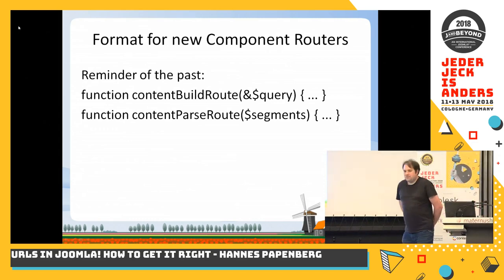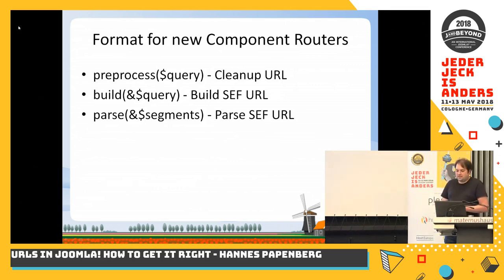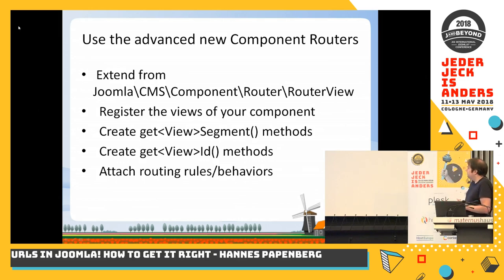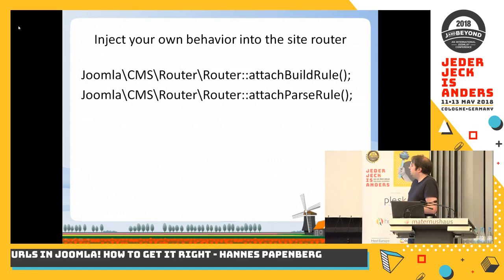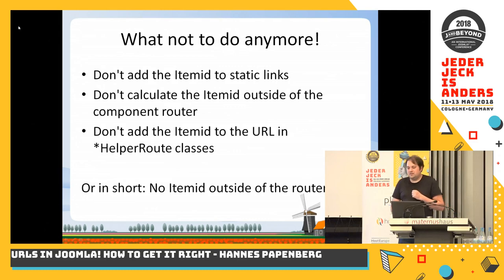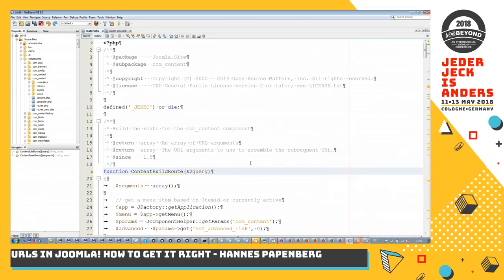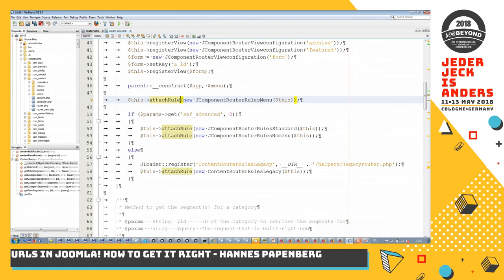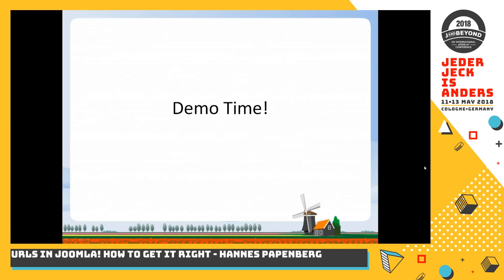JAB18 - URLs in Joomla - How to get it right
by Hannes Papenberg

Joomla overhauled its routing system. Learn about the changes, how to adapt your component and how you can modify the system behaviour.